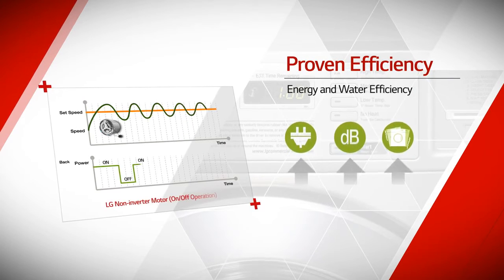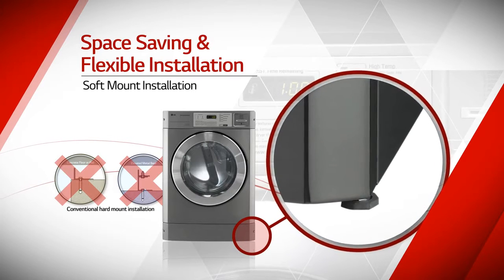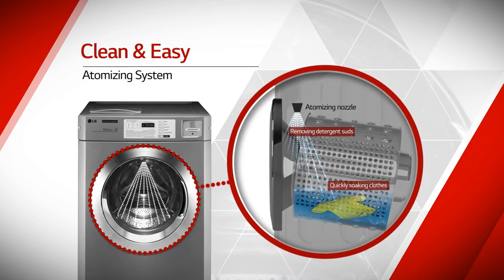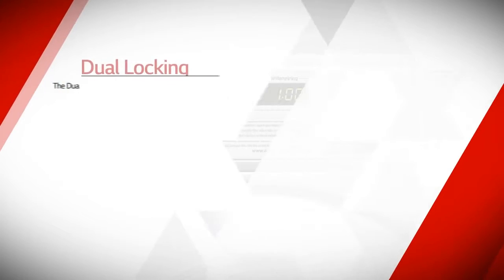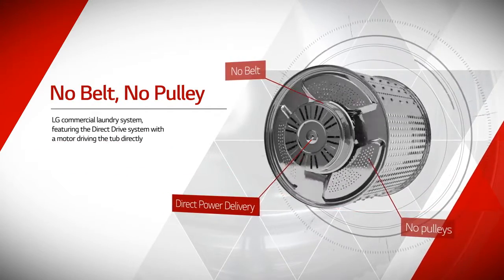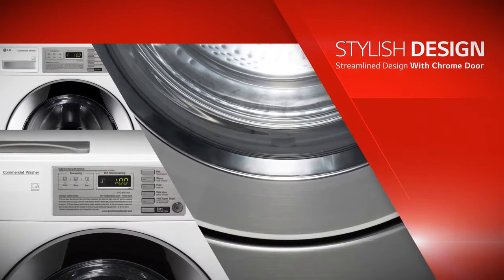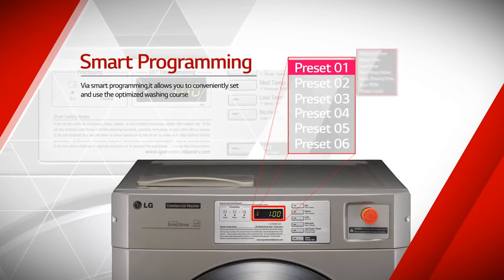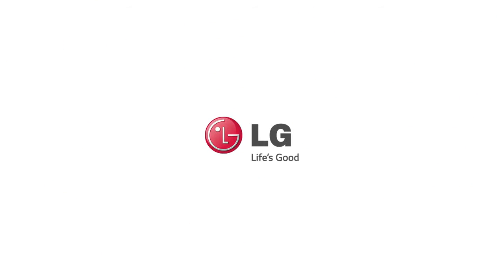LG Commercial Laundry System